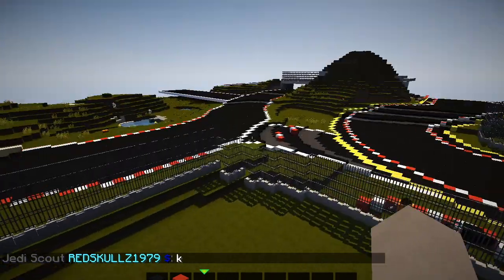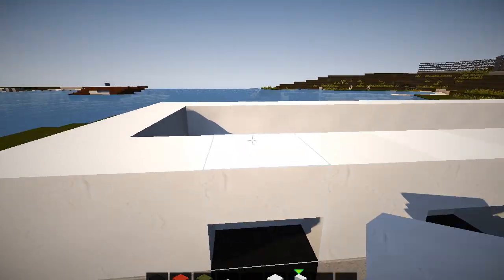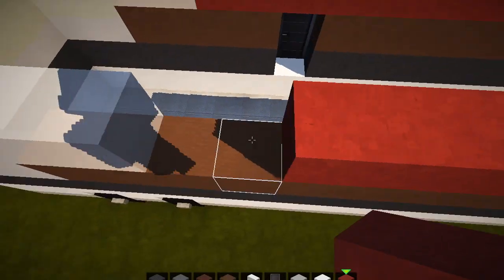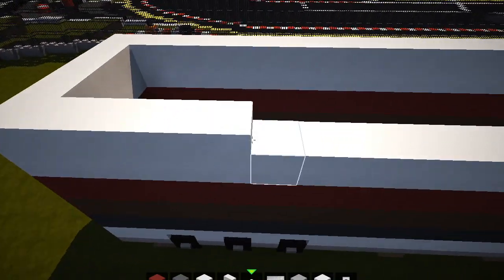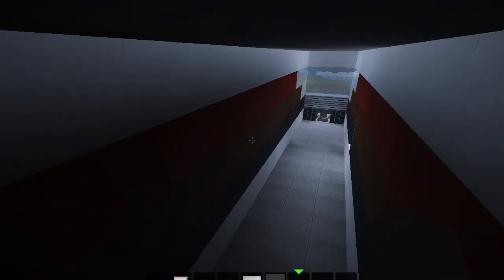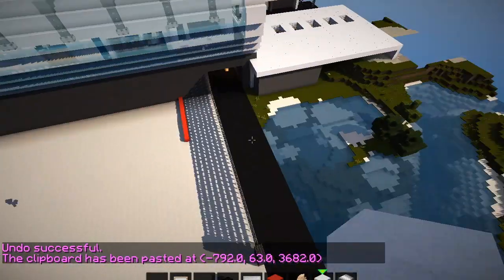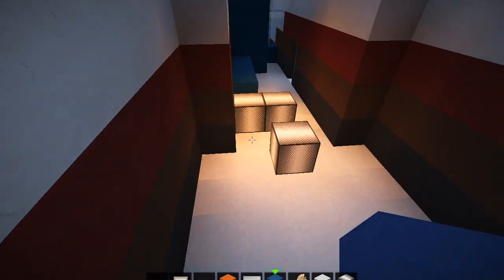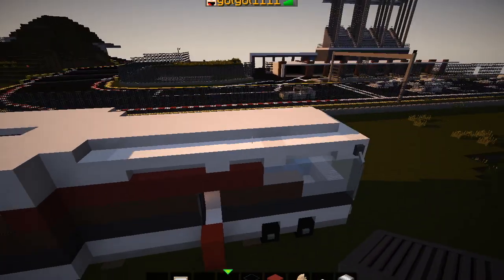Epic RV Tutorial/Let's build!!!